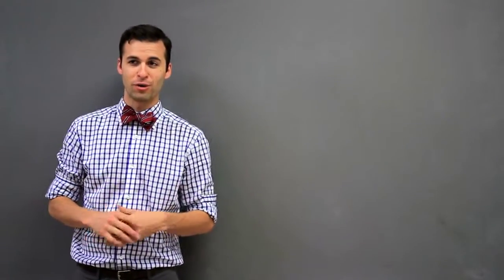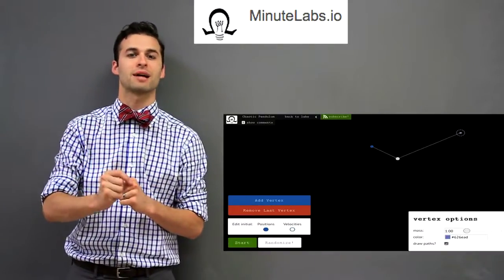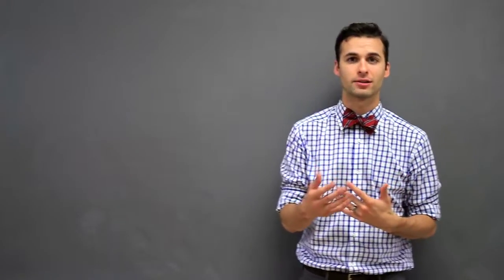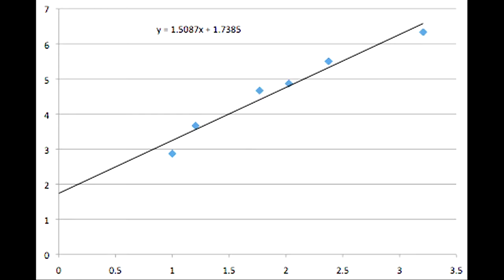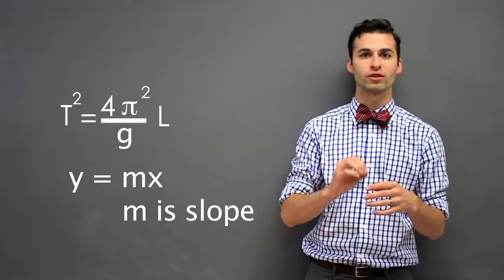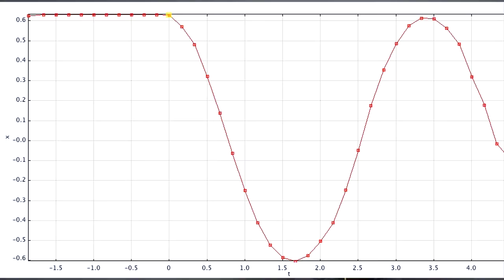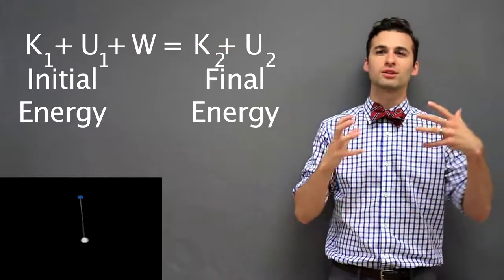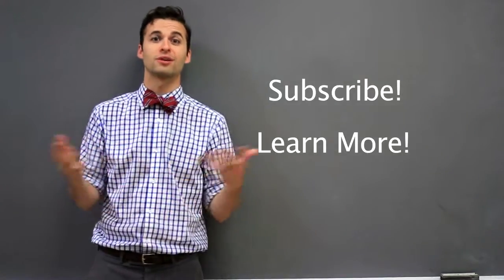Chaotic Pendulum -- A.P.P. Physics #5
Very big thank you to Henry Reich at minutephysics!
An investigation into the properties of the pendulum simulation by Minute Labs.